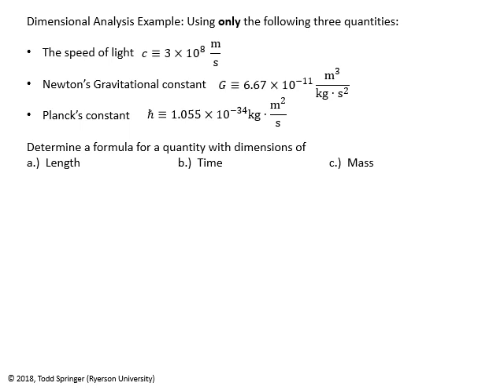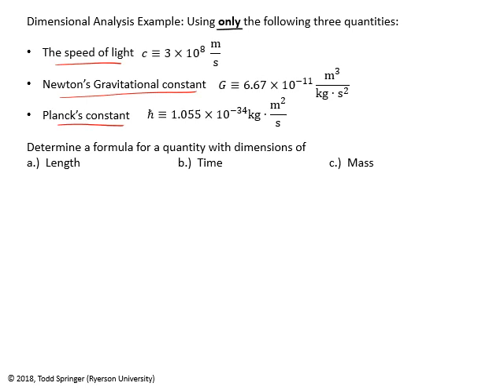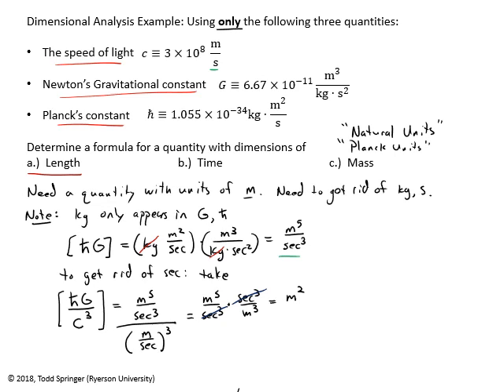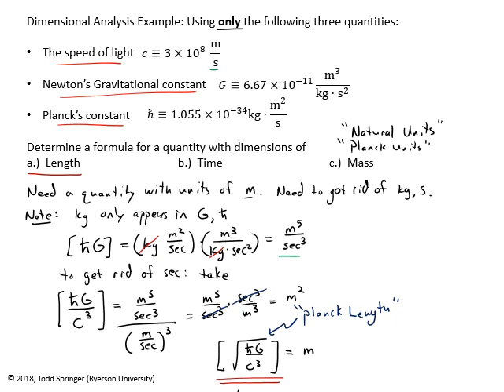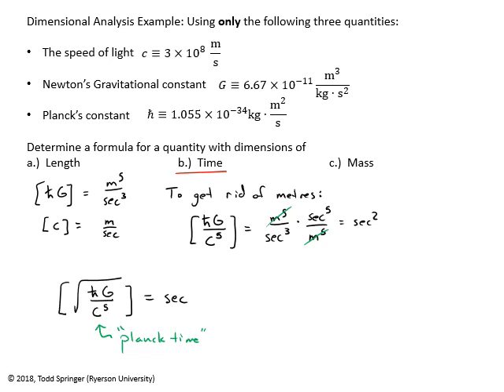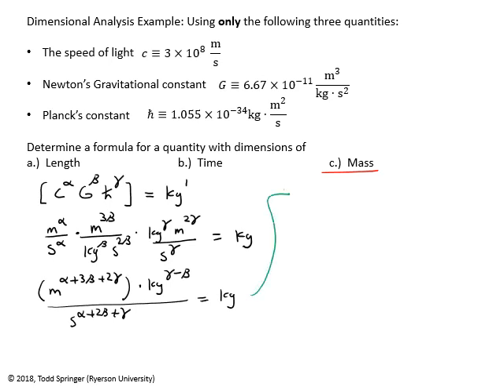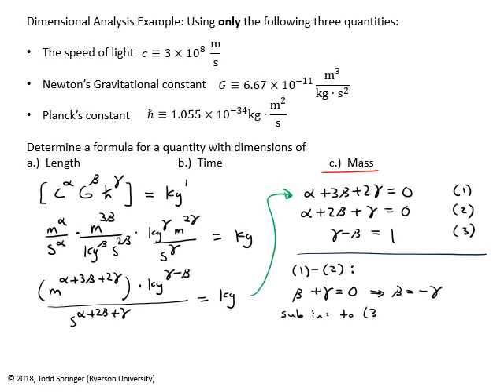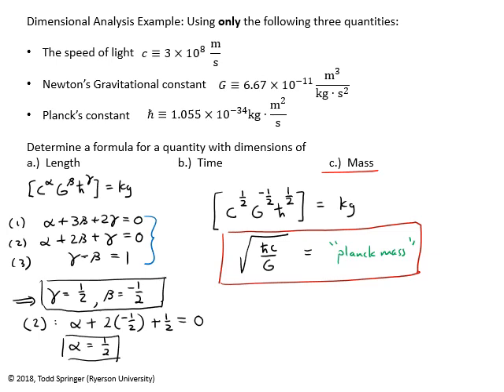Dimensional Analysis Example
An example using dimensional analysis to determine the Planck length, Planck mass, and Planck time